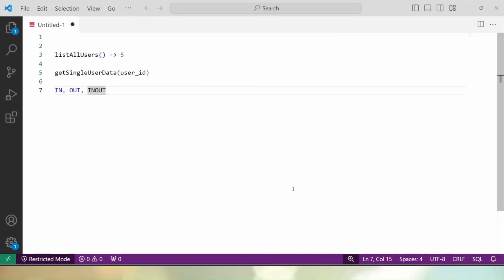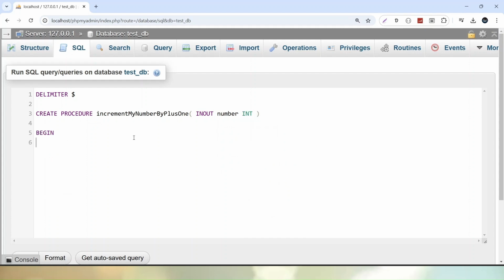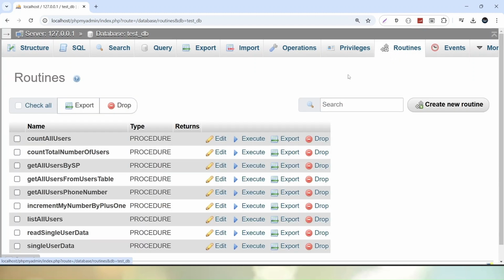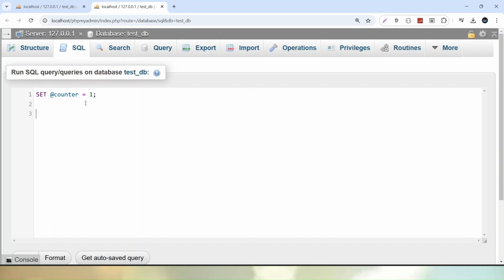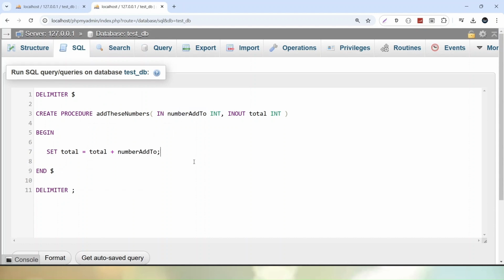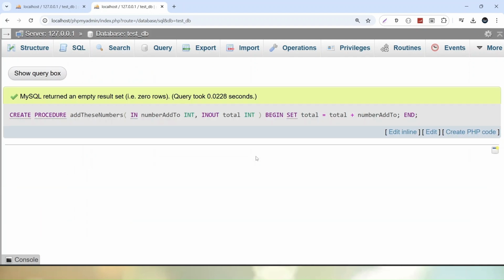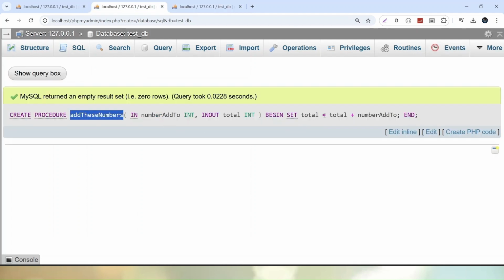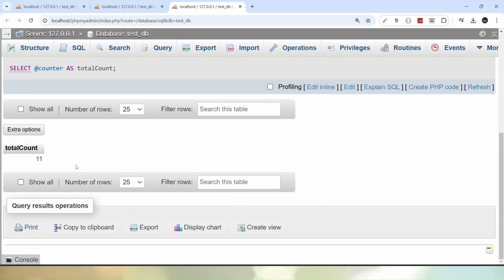Learn MySQL Stored Procedures🔥Beginners to Advance Course || INOUT Parameter Mode